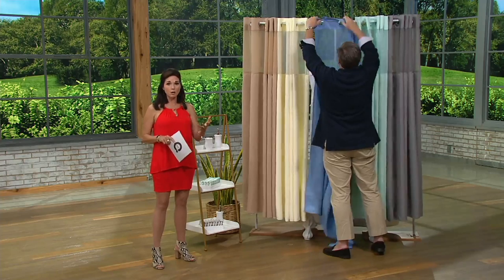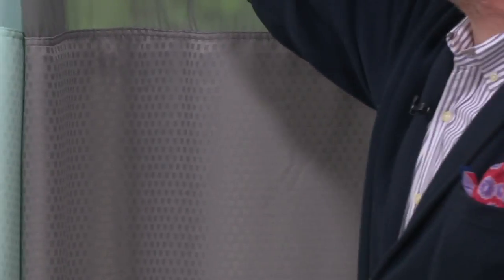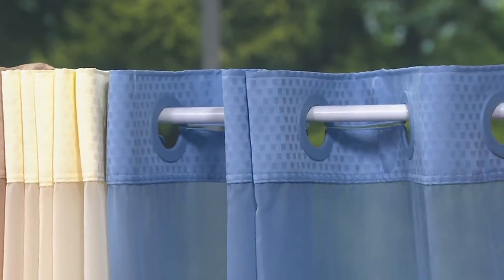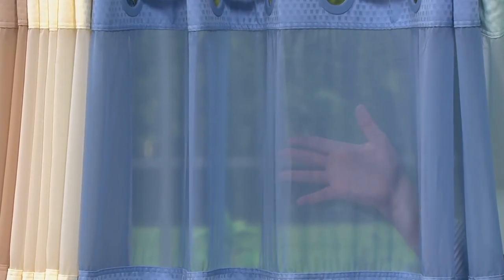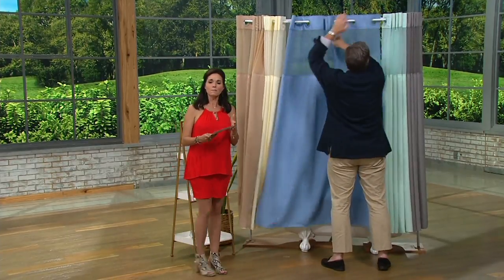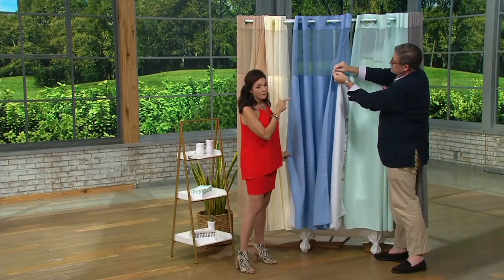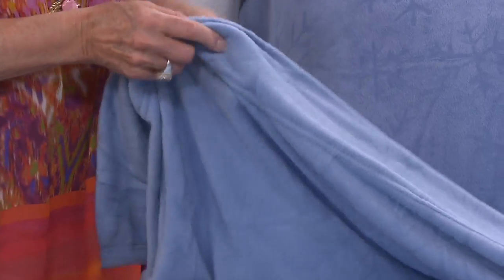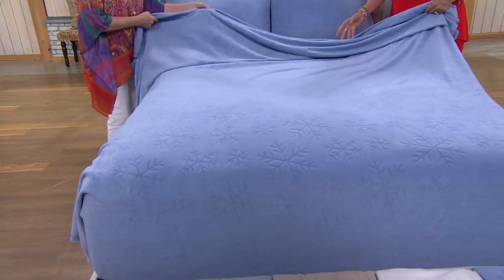Hookless Mini Square Jacquard Shower Curtain w. Fabric Liner on QVC